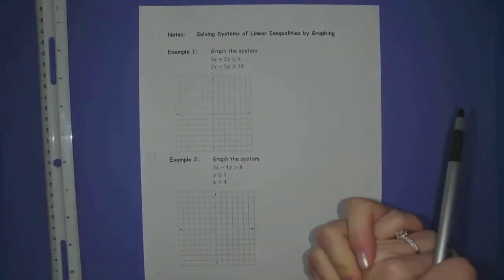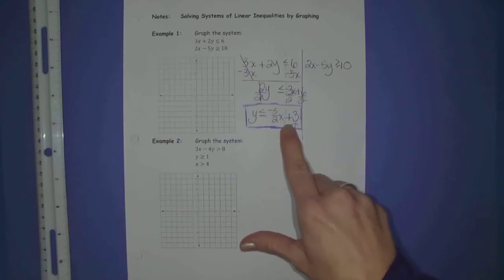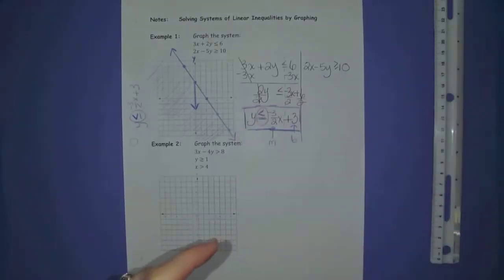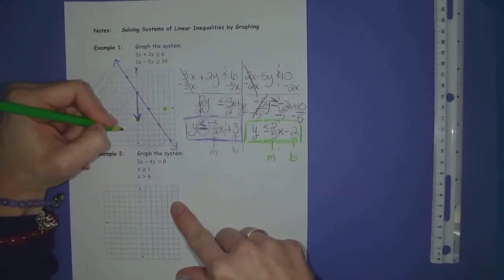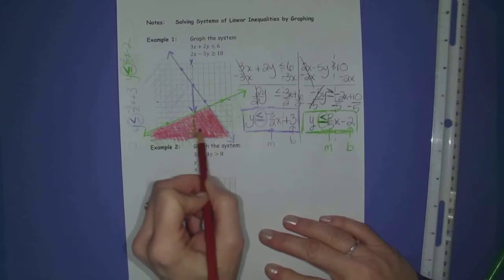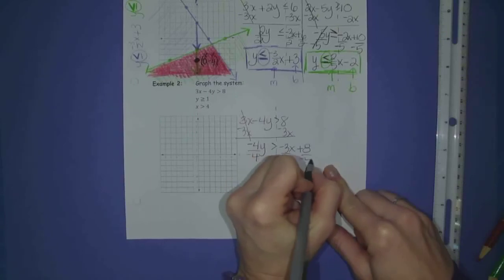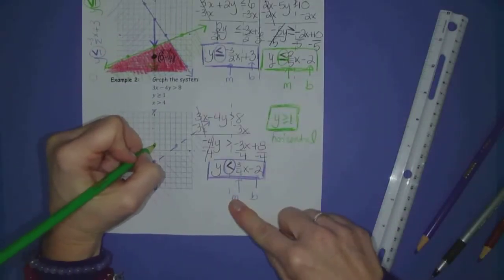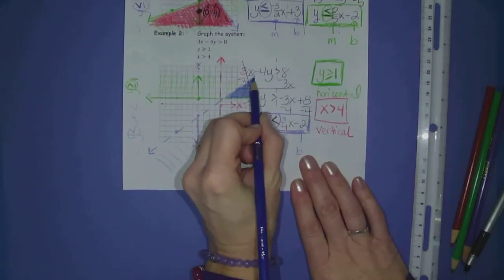Graphing a System of Linear Inequalities